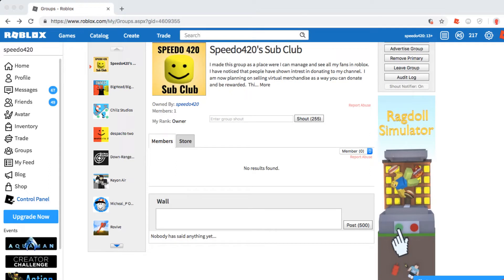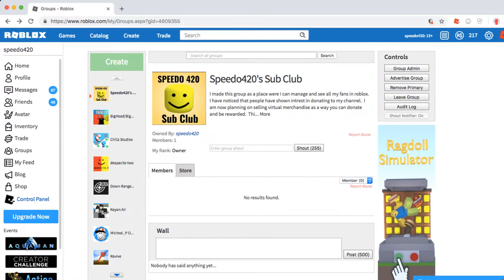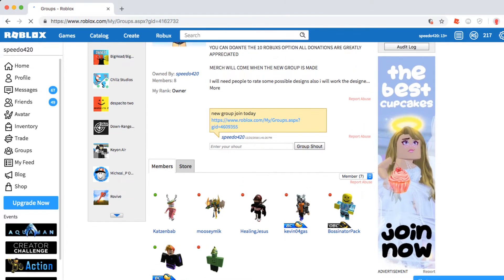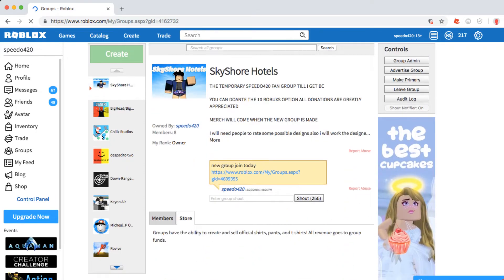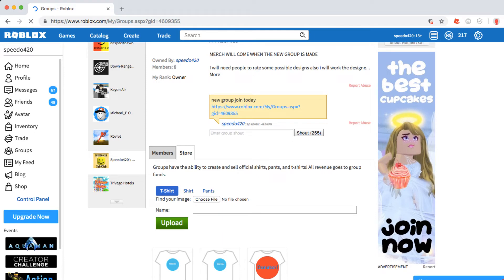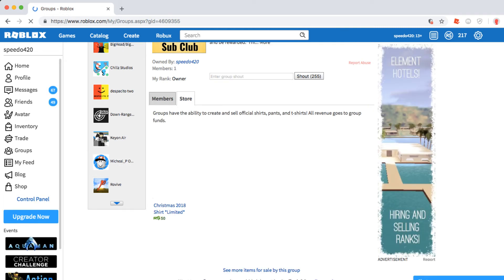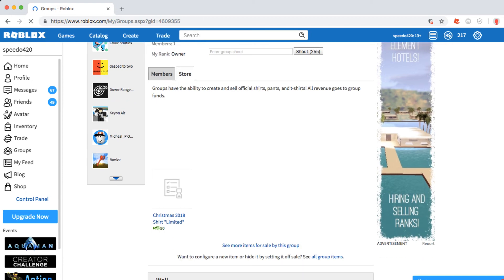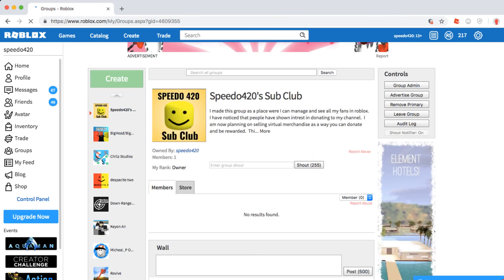NEW SPEEDO420 OFFICIAL GROUP